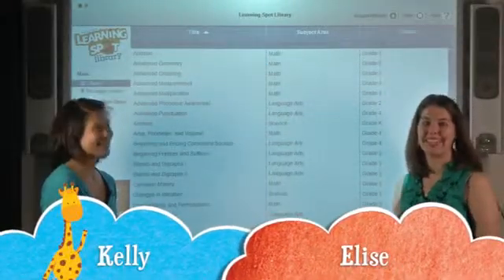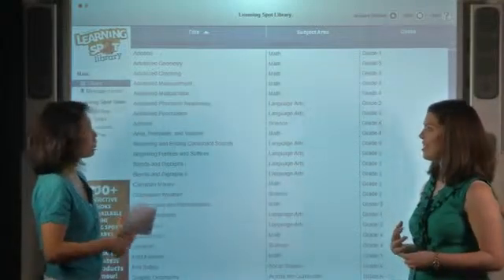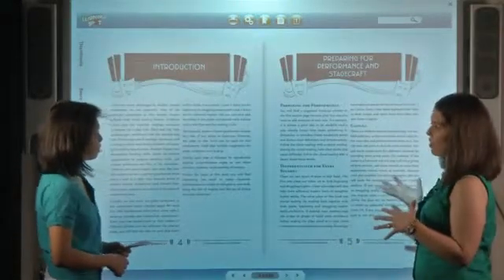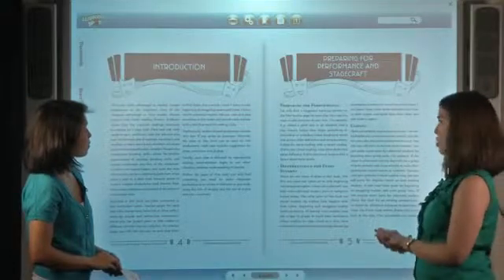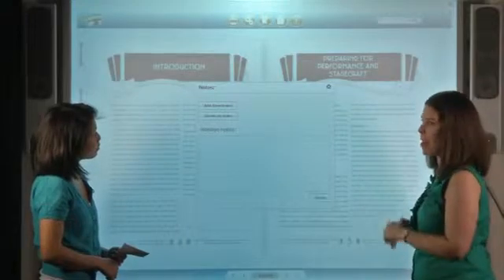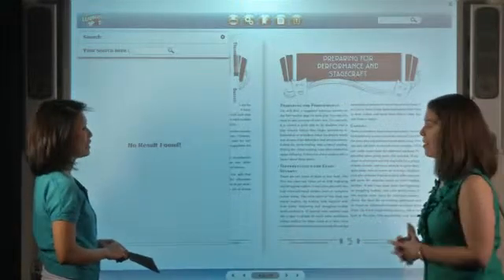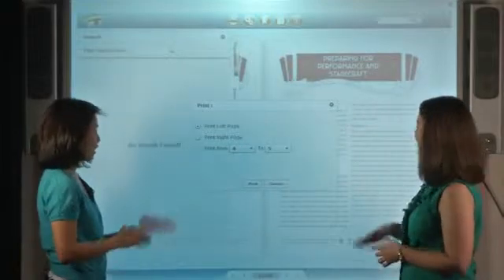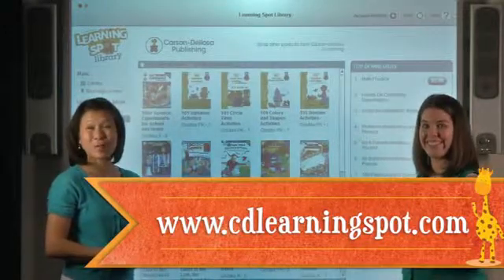Carson-Dellosa Learning Spot Library eBooks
Over 1300 eBooks for grades Pre-K - 8. Math, reading and language arts, science, social studies, special needs, arts and crafts, Christian curriculum and so much more! Many for just $1.99!